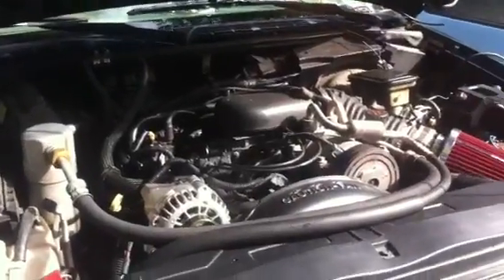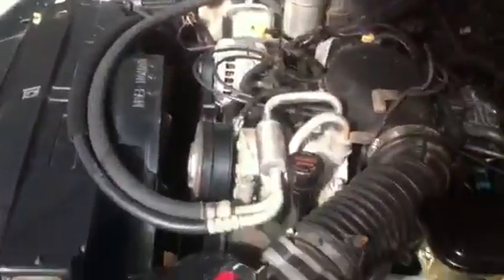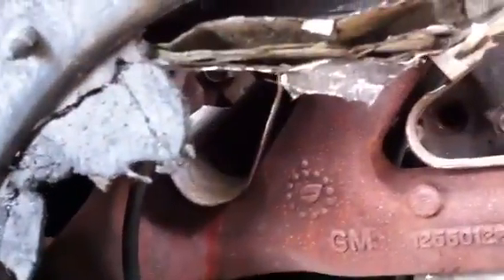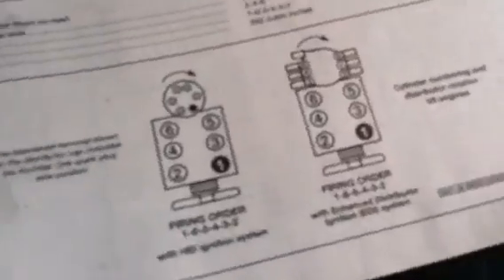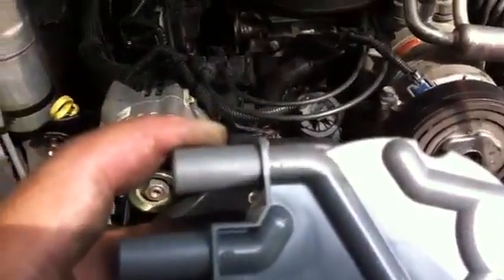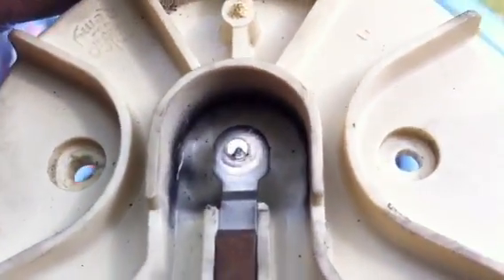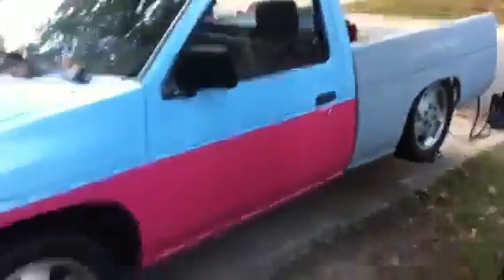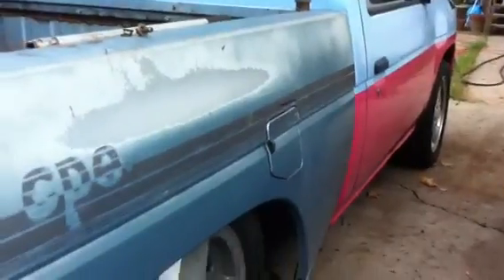Tune up on GMC Jimmy & HB update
Changing spark plugs, wires, & distributor on a 97 GMC Jimmy v6. Also works for blazers.   Also an update on my Nissan hardbody.